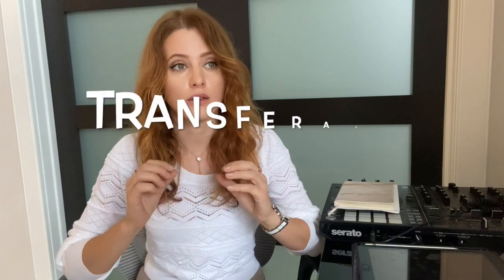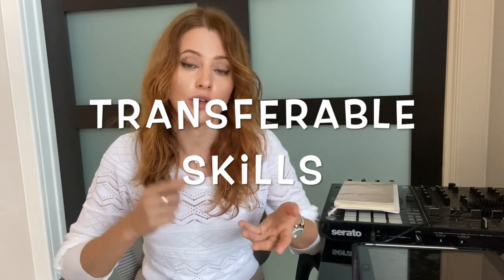How to get a Job in the Industry after MSC and PHD | Medical Device Sales in Canada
I have been there myself: How to get a job in the industry with a postgrad degree? Where to start and how to be prepared for the industry's requirements?

How do I bridge the gap between my academics and the reality of the business world?

Let's talk about the medical device, pharma and biotech industries, and what to do to bridge the gap between academia and corporate views!